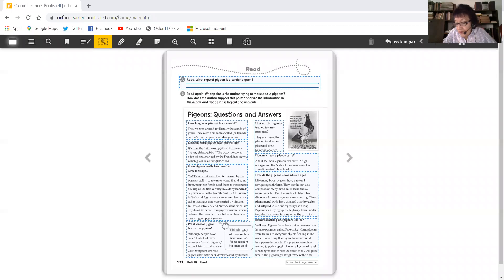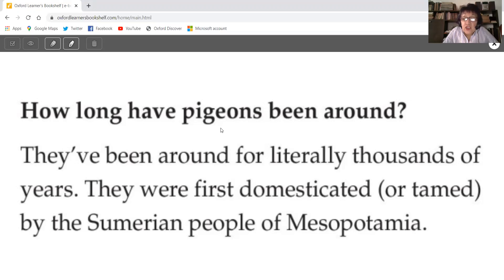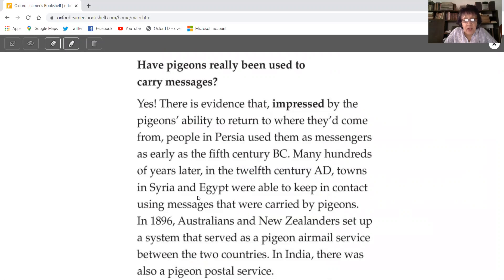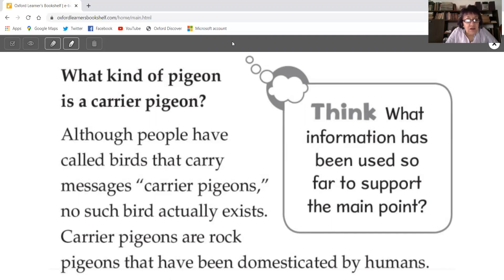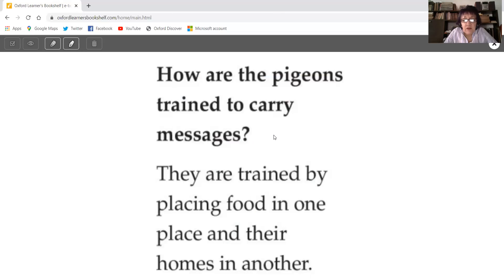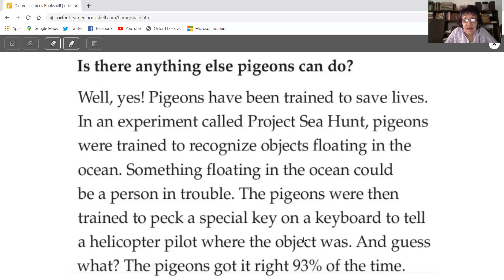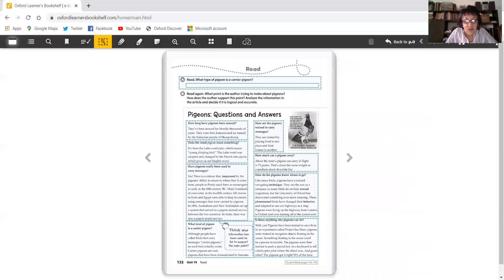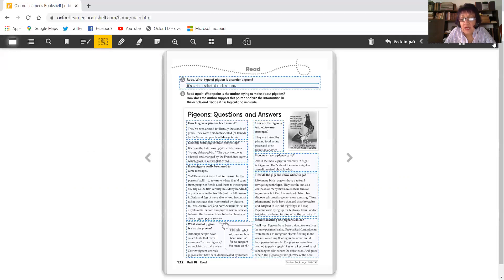English 6th, Apr 29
Wb reading: Pigeons and project